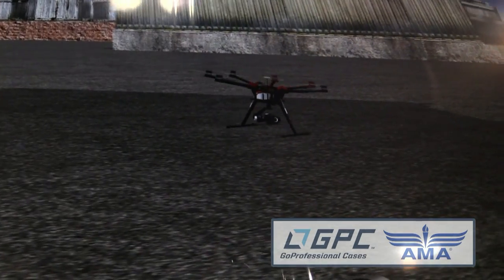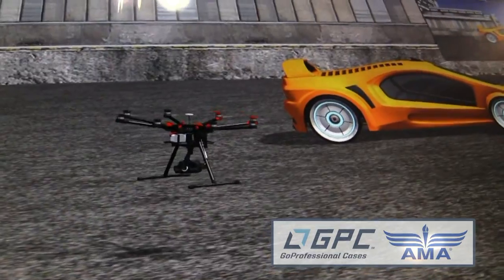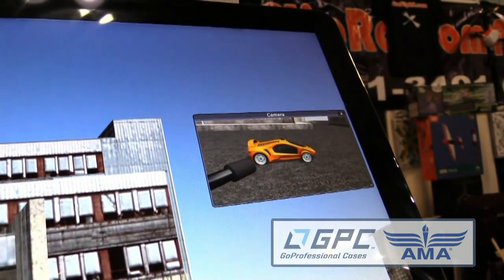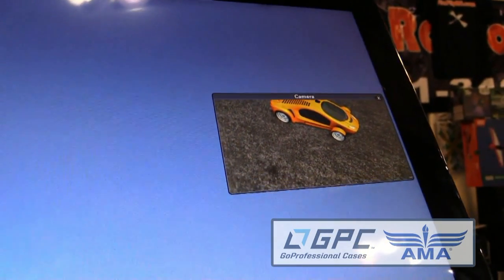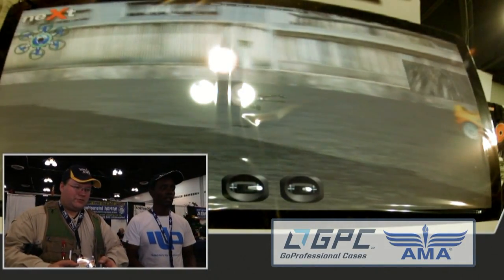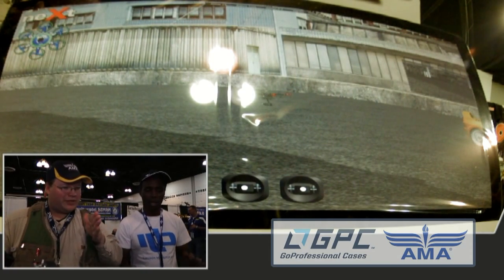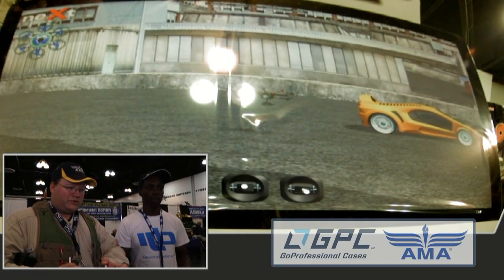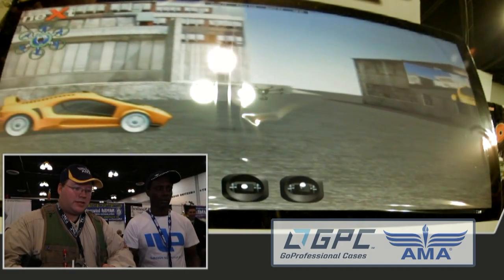RFTC: NEXT RC Flight Simulator Includes Two-Operator Aerial Cinema Multirotor at AMA Expo 2015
In this episode, the Roswell Flight Test Crew catches up with Robert Rodriguez and Tony Wilson from the Society Of Aerial Cinematography (SOAC) to learn about the NEXT RC flight simulator. Broadly similar to other simulators (such as RealFlight and Phoenix), NEXT focuses exclusively on single rotor and multirotor helicopters. Of particular interest to professional aerial cinematographers, however, is its ability to simulate a two-operator system, with the aircraft flown by a pilot while the camera is controlled by a dedicated operator using a second transmitter. In addition, the user can add three-dimensional models of real-world locations into the simulation, allowing pilots and operators to rehearse complex moves the will later perform on a live set.